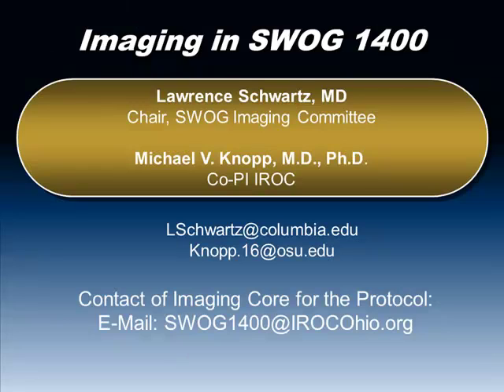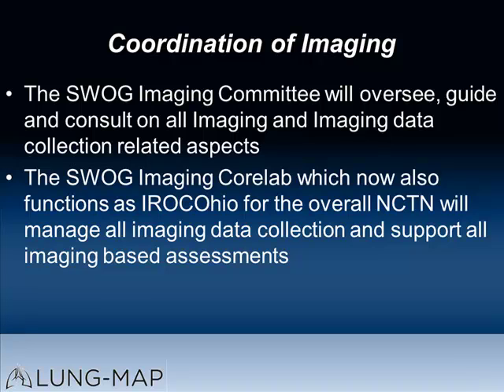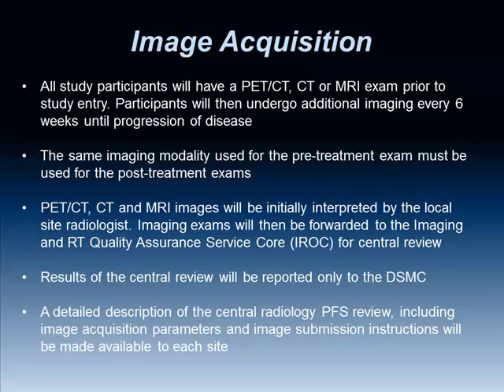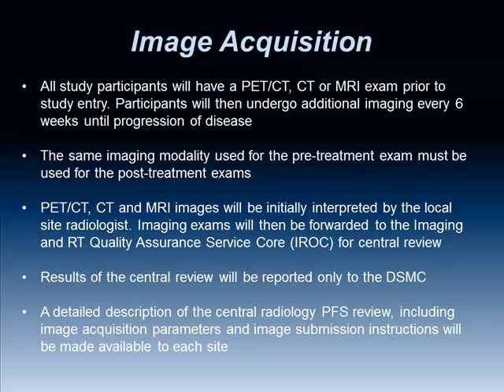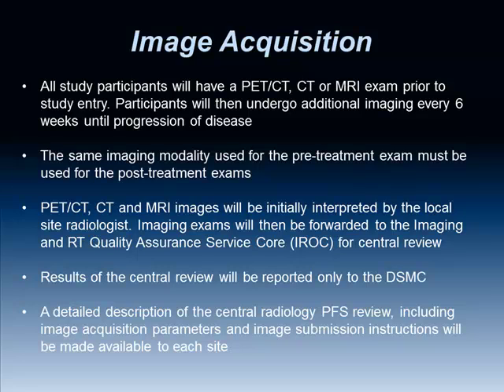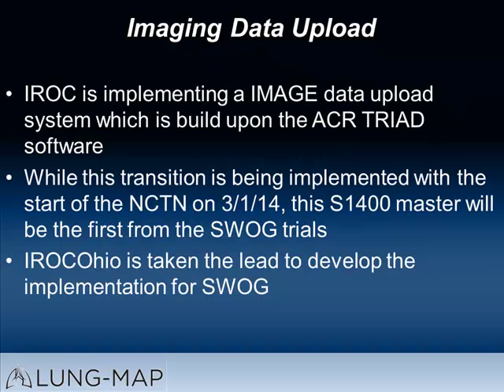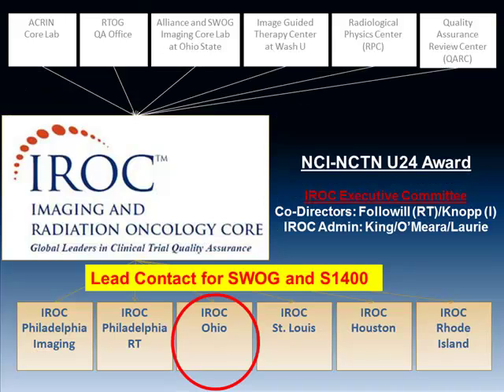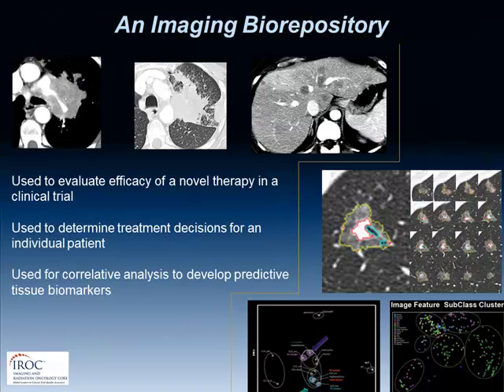SWOG Lung-MAP S1400 Training - Imaging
Recording of the S1400 Training Session at the SWOG Spring 2014 Group Meeting.  This presentation is by Lawrence Schwartz, MD, Chair, SWOG Imaging Committee and Michael Knopp, MD, PhD, Co-PI IROC.